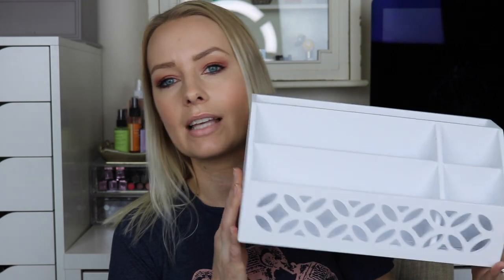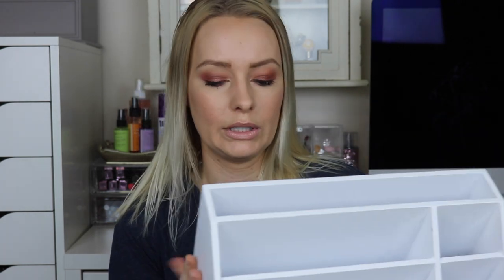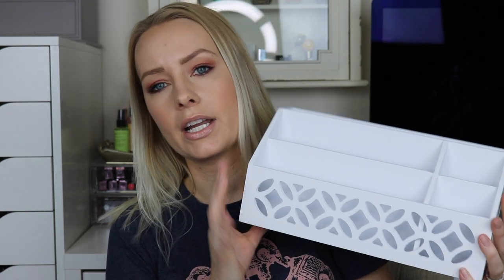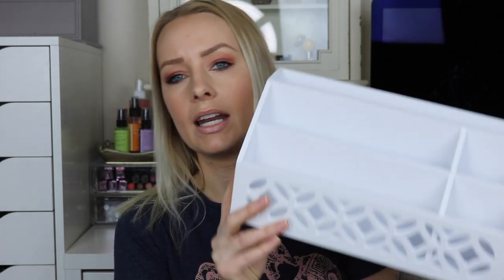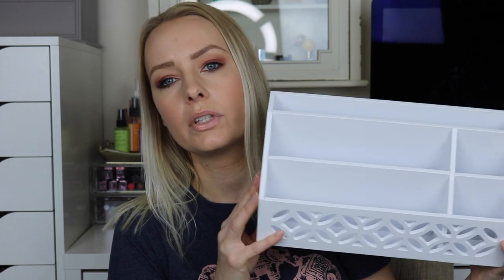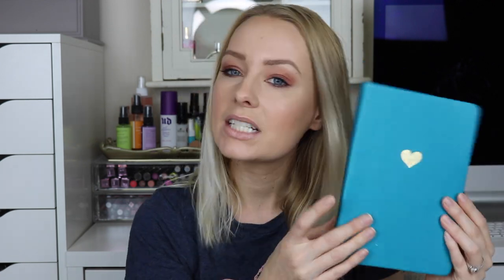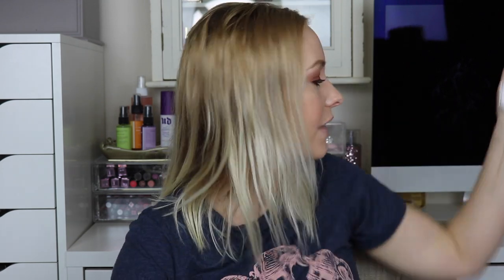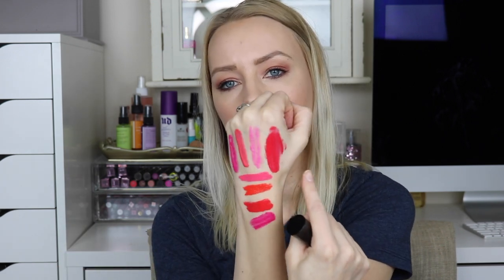Massive TJ Maxx Makeup Haul!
I'm so excited to share this huge TJ Maxx makeup haul with you guys today! This is the best makeup I've found at TJ Maxx before. I got so lucky and really wanted to let you guys know that you should check out your stores too!

What I'm wearing:
eyes: Milani everyday eyes #05 palette
lips: Nyx high voltage lipstick #21 Marc Jacobs lipgloss moonglow

Send me mail:
 Lisa Stevens 855 Trosper Road SW STE 108-390 Tumwater, WA 98512

Find me on Poshmark:
Use my link to sign up and get $5 BKDVU